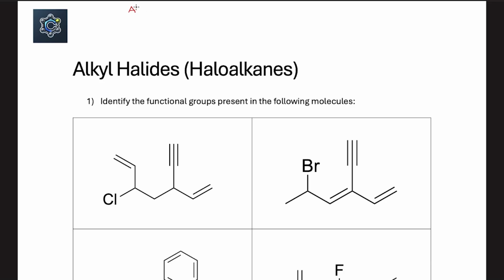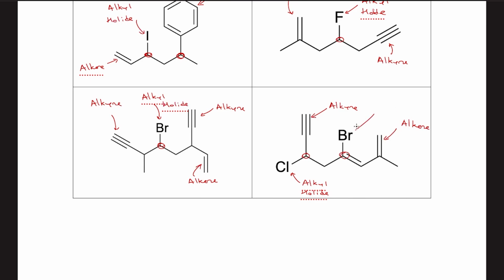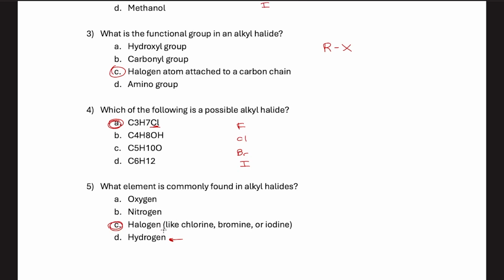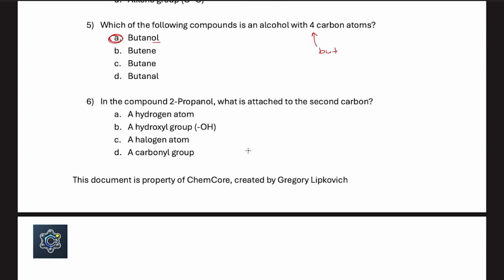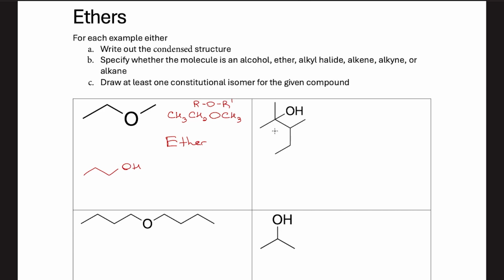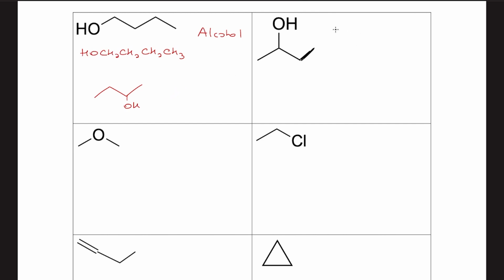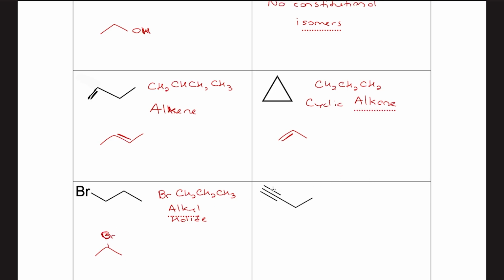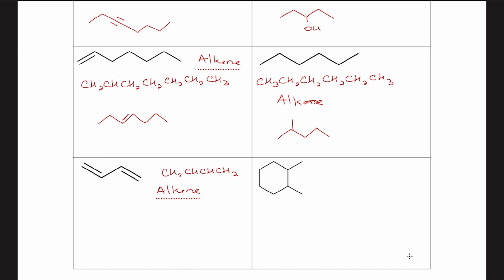Organic Chemistry Unit 2 - Alkyl Halides, Alcohols, and Ethers Explainer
This course references material, lessons, and concepts from the following sources:
(1)
(2)
(3)
In this video, we introduce alkyl halides (or haloalkanes), compounds where a halogen replaces a hydrogen atom in an alkane. The video covers variations like alkenyl halides, alkynyl halides, and aryl halides, making it easy to identify these functional groups based on the halogen’s attachment to either an alkane, alkene, alkyne, or aromatic carbon. We also define alcohols as compounds with a hydroxyl group (-OH) bonded to an sp3-hybridized carbon, emphasizing that this structure is crucial for classifying a compound as an alcohol. The video distinguishes alcohols from phenols and enols, which involve hydroxyl groups attached to sp2-hybridized carbons found in aromatic rings or alkenes. Additionally, the video covers ethers, compounds where an oxygen atom is bonded to two alkyl chains, explaining how to identify ethers and differentiating them from other functional groups like alcohols. It also discusses the structure of ethers, which typically exhibit a zigzag pattern due to oxygen’s lone pairs, and explores cyclic ethers.